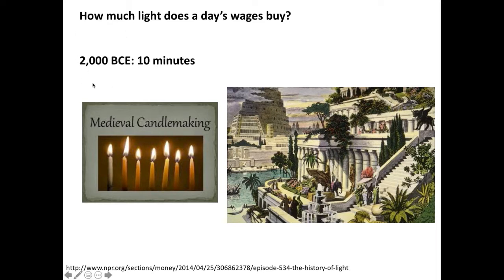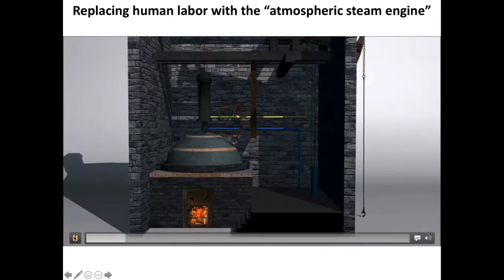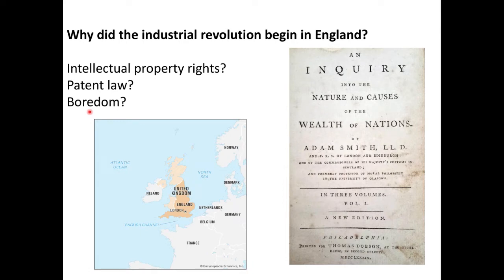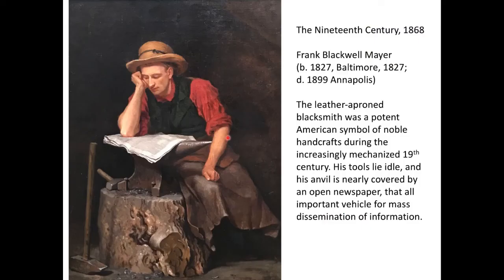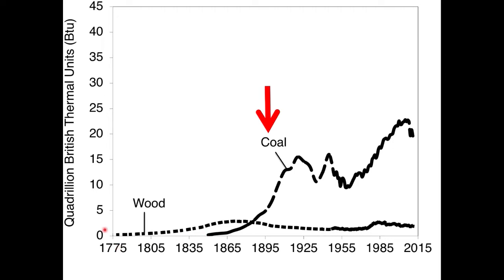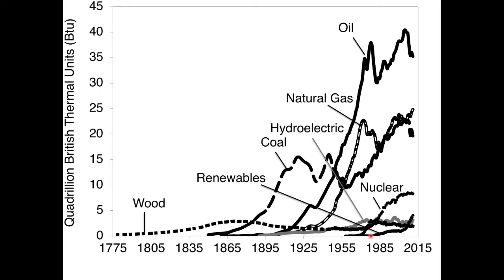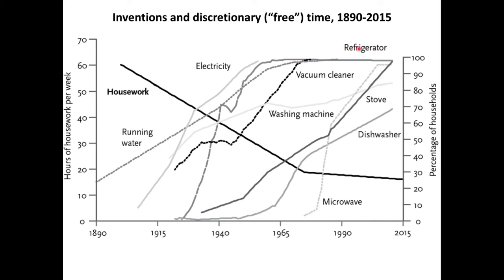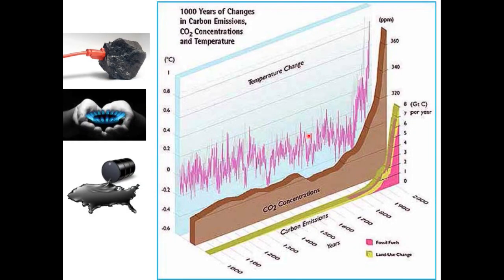14_Energy resources history